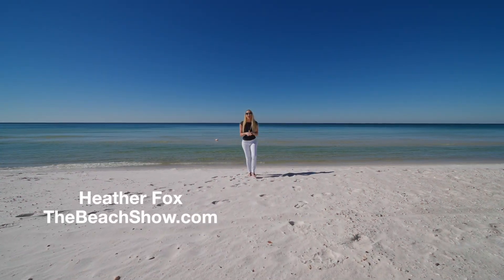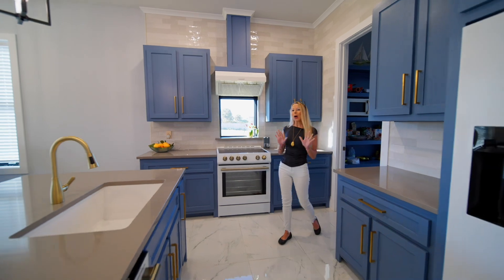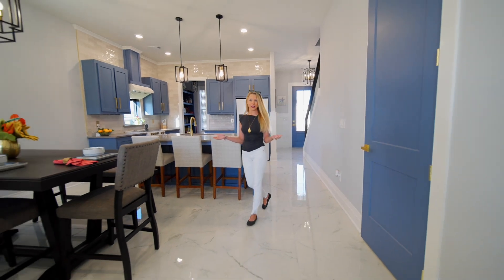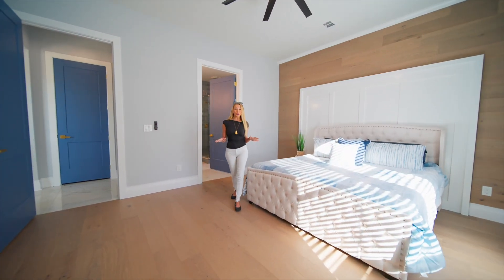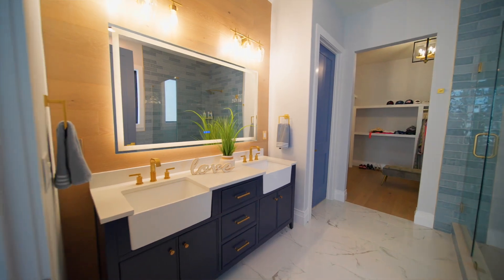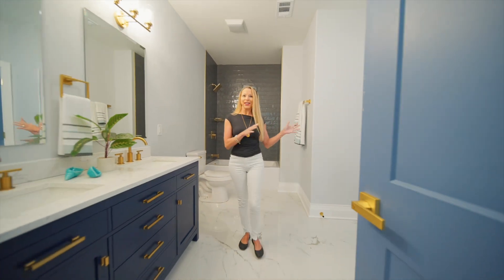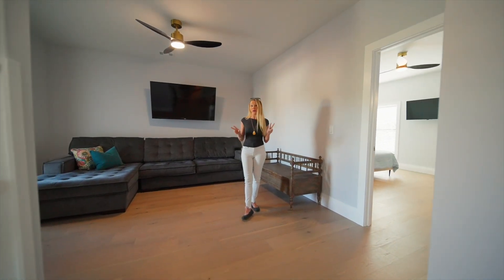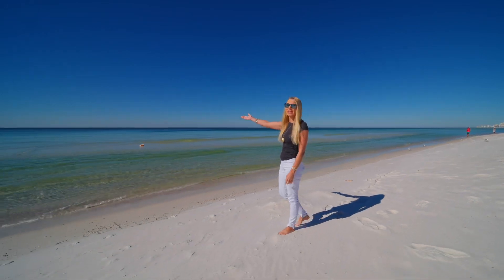Panama City Beach🏖️Living in Panama City Beach & Beyond!🏝️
Discover the perfect summer get away home or your permanent homestead opportunity at 615 Wisteria Street, ideally located just minutes from Pier Park and pristine beach access. This stunning property features luxurious white tile and real wood flooring throughout, offering a modern and inviting atmosphere. Enjoy a serene master bathroom complete with a double vanity and beautiful farmhouse porcelain sinks—perfect for relaxation after a day in the sun. Experience breathtaking views of the Gulf right from the second story balcony, providing a perfect backdrop for your beach getaway. The property offers covered parking and plenty of additional spots, ensuring convenience for you and your guests. Just a short walk to the beach and a quick drive to all the shopping, dining, and entertainment options at Pier Park. This property is not just a home; it's a lifestyle. Ideal for families, couples, or groups looking to experience all that Panama City Beach has to offer. Don't miss this incredible investment opportunity!